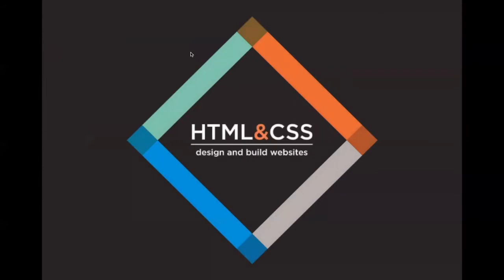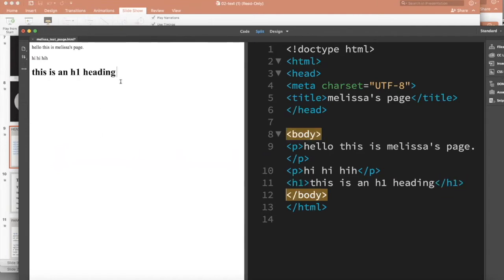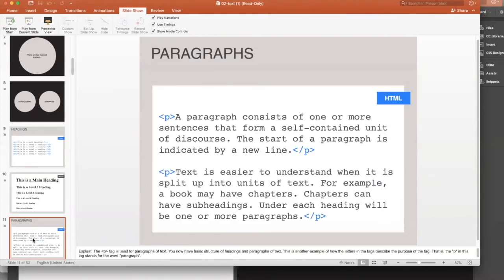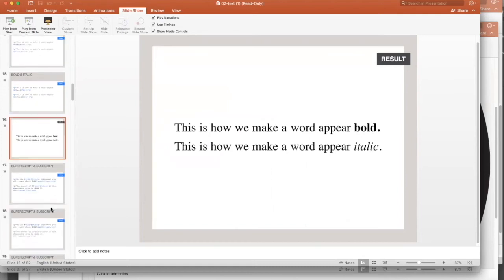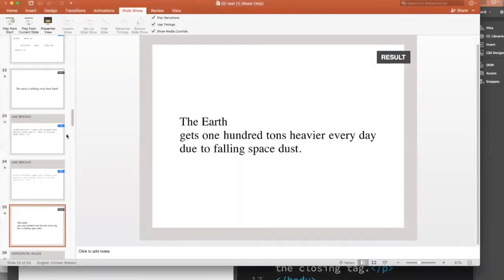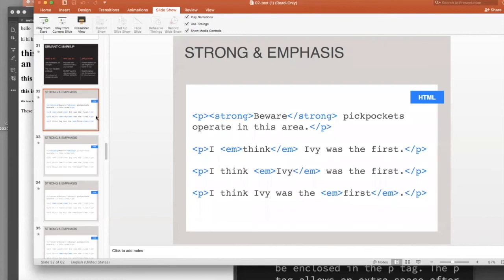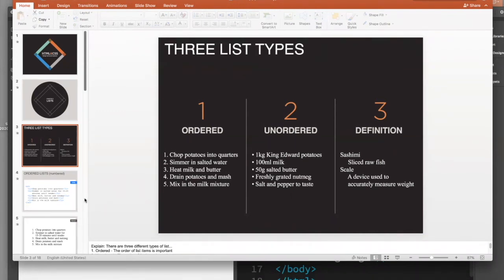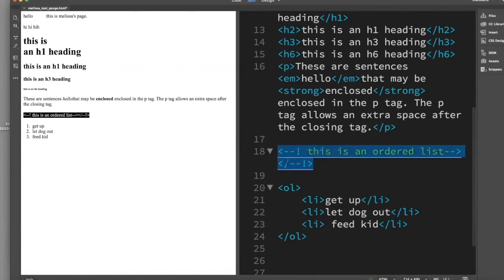VCD 1351 html dw intro episode 2